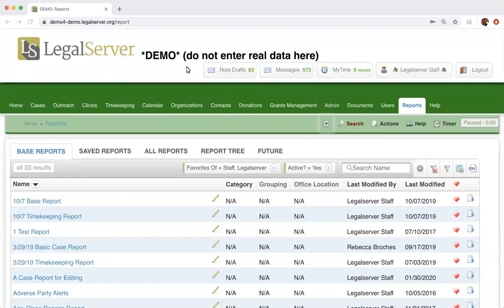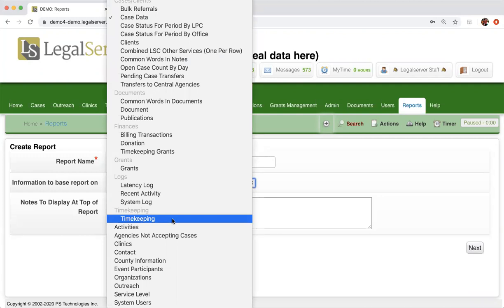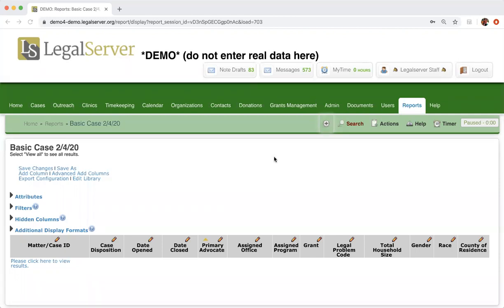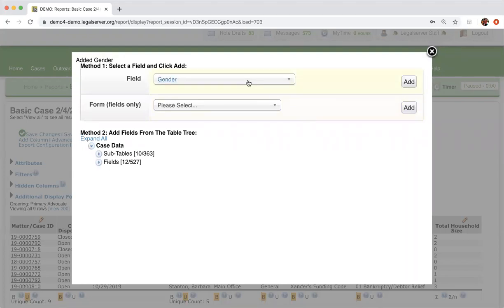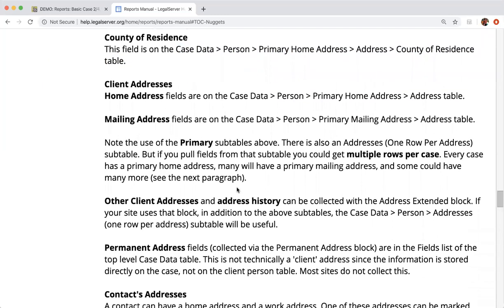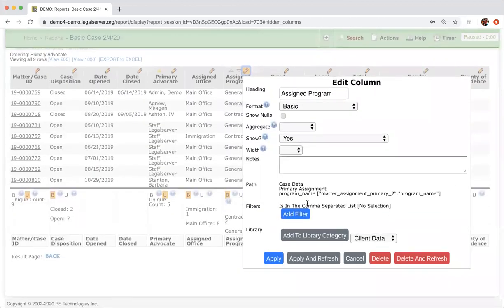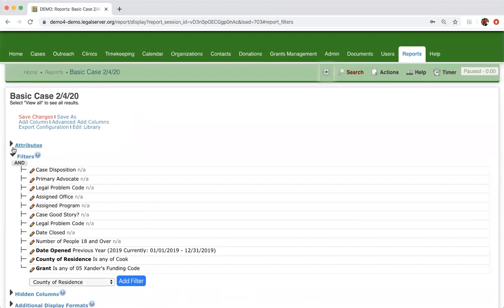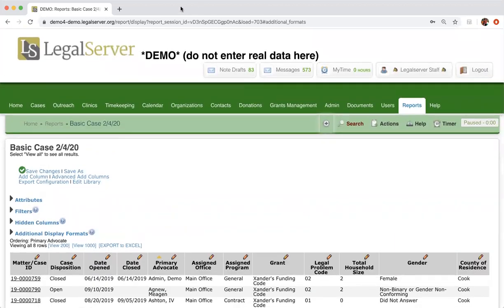Building and Editing Reports